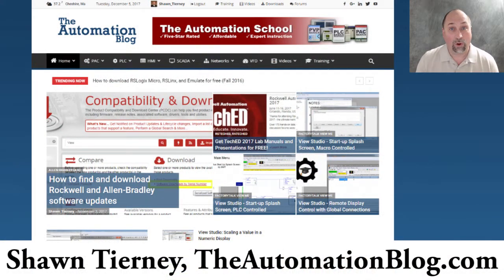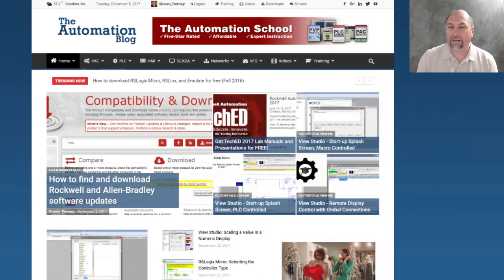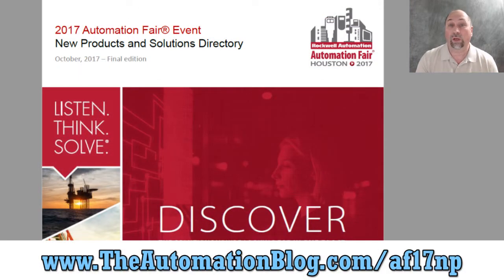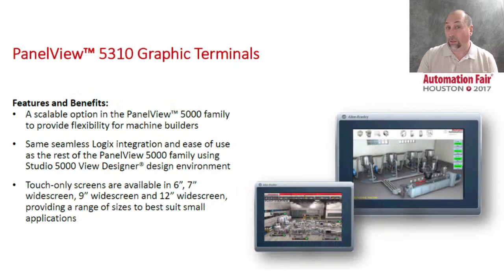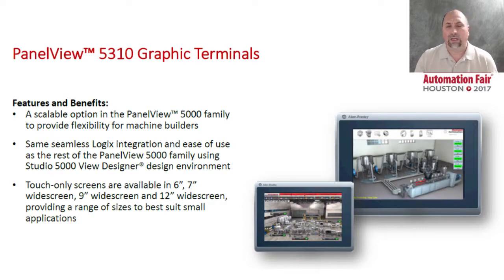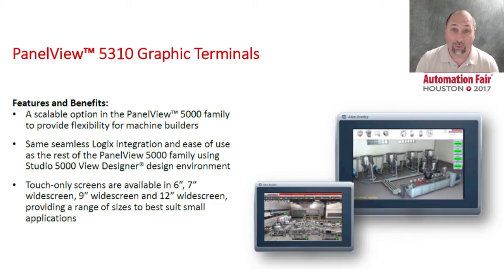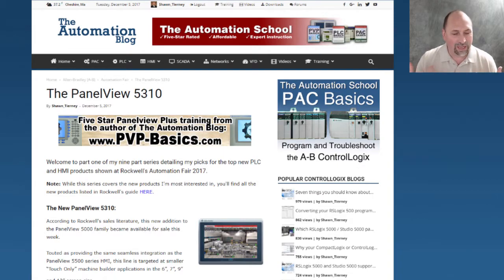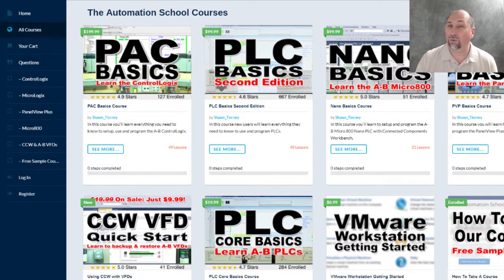New PanelView 5310 (as shown at AF17)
Shawn takes a look at the newly announced PanelView 5310 in Episode 08 of The Automation Minute Season 4.